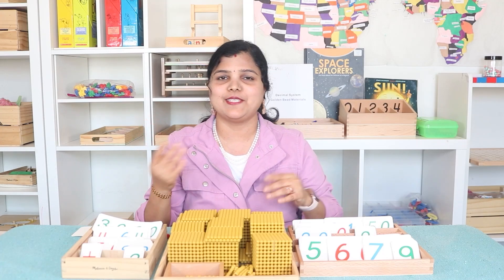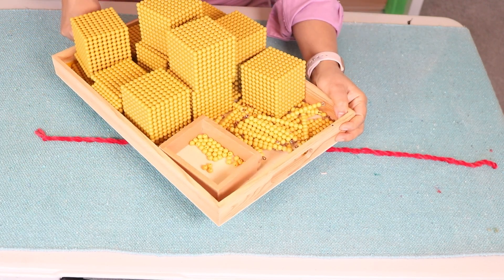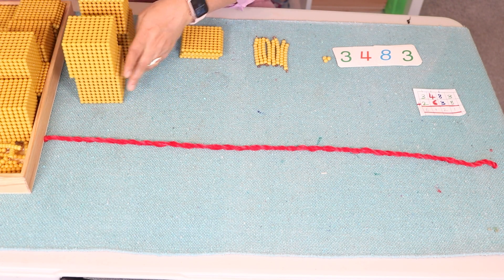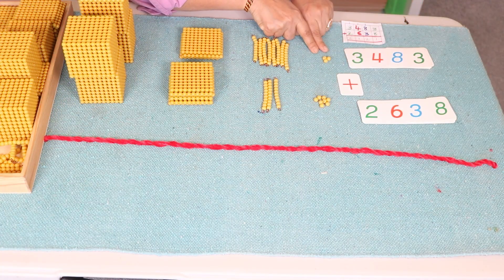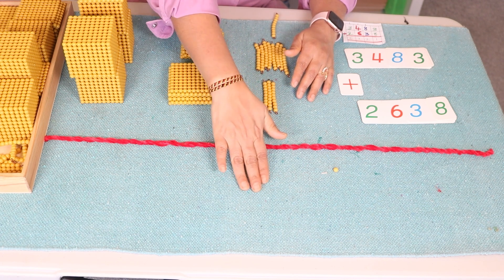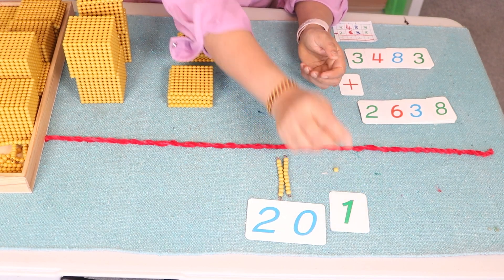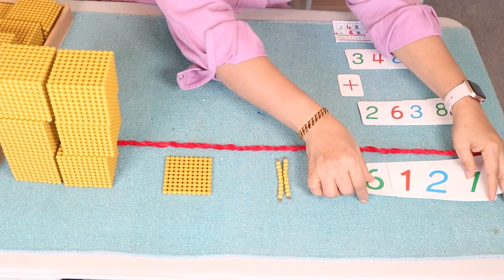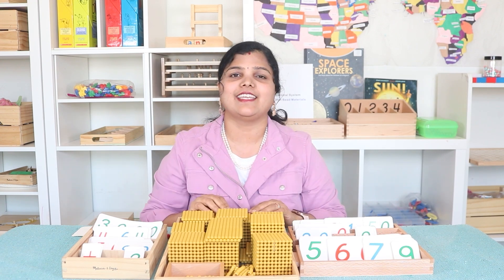Montessori Dynamic Addition Using Golden Beads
In this video, You will learn how to introduce addition to your child using beautiful montessori golden beads. This is a very hands-on learning process where it makes the concept so easy for kids to learn. This hands-on approach helps children to visualize place value while developing deep understanding of mathematical concepts.

Montessori Addition Using Golden Beads

you can buy from Amazon link is here
Decimal system bank game 45 layout

Hello, my name is Sonia, a Certified Montessori teacher, Living in the US with my husband and two children, Ram and Shiva. There is no idea where the world is going. But, there is something that we can do to make it better today, tomorrow, and forever. Children are the buds in which we can instill our hopes for a great future. Here we can help each other to nurture young minds into sensible human beings.